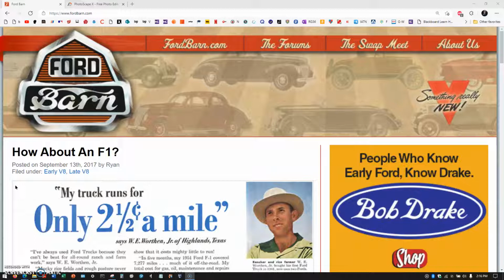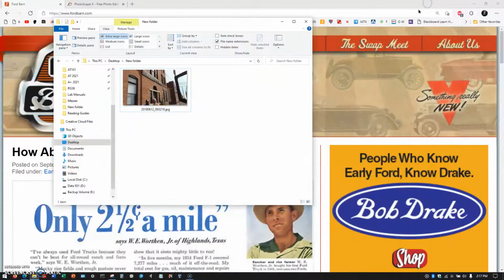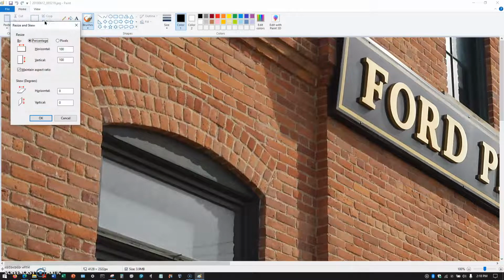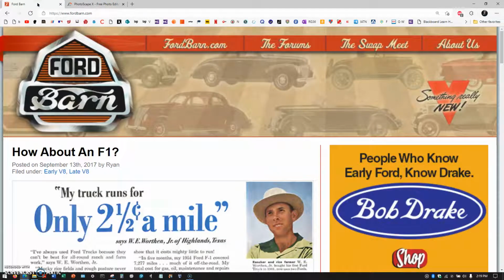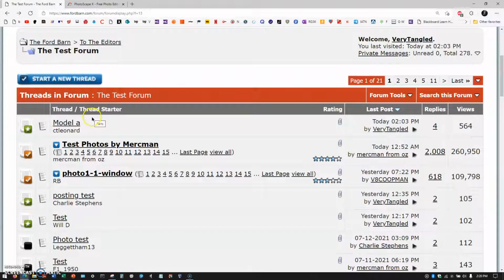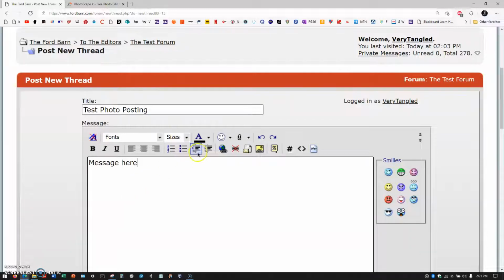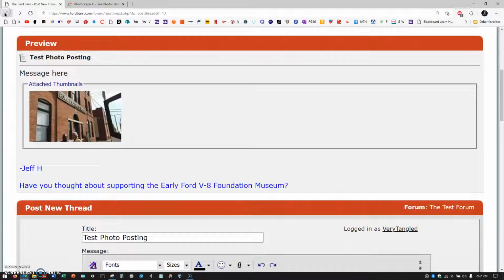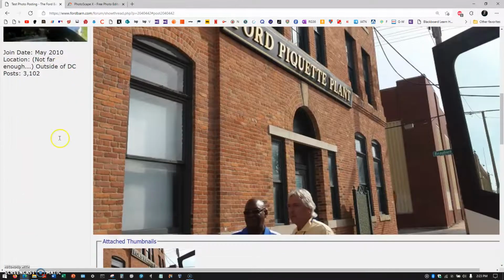FordBarn Photo Posting Tutorial